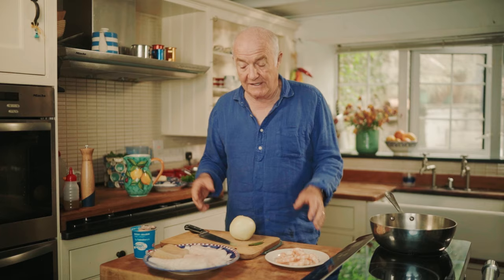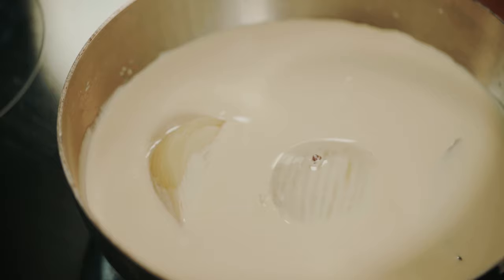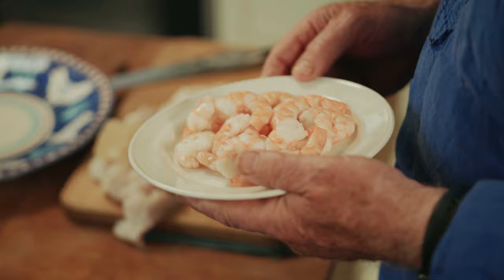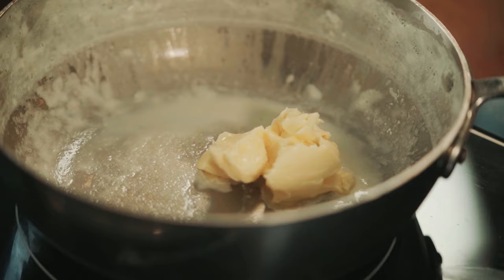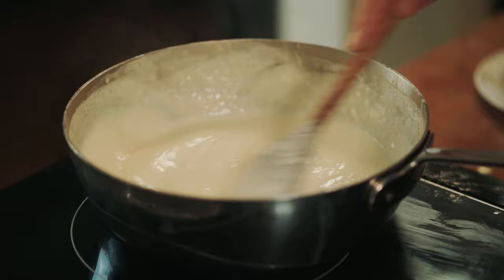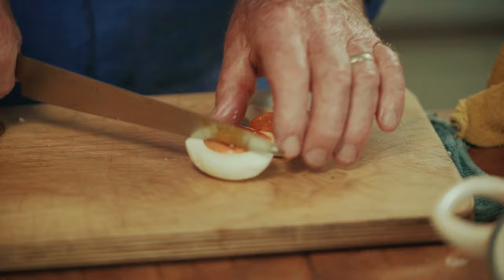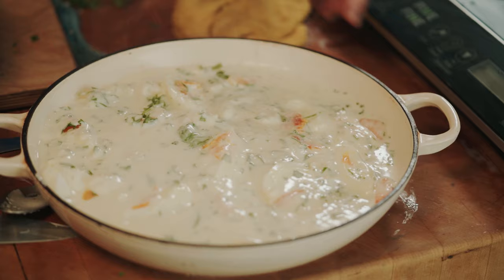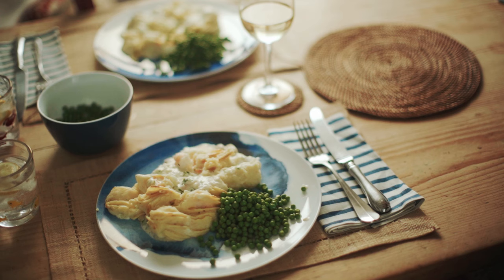How to Cook Fish Pie | Rick Stein Recipe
This week, Rick shows us how to make a classic fish pie, one of his favourite dishes. Using hake, prawns, smoked haddock, and monkfish, with a special addition of boiled eggs for a tasty surprise.

Find more recipes and cookery tips at rickstein.com